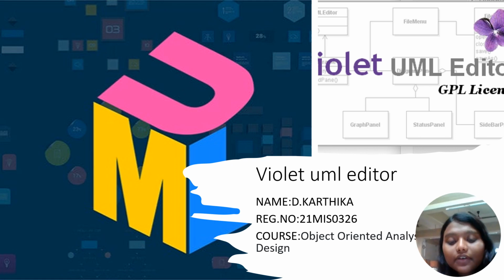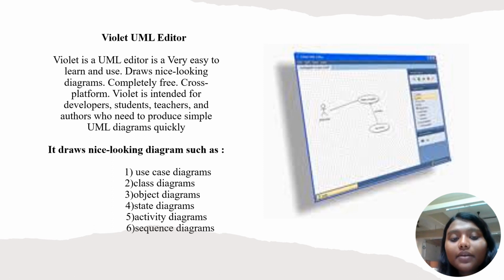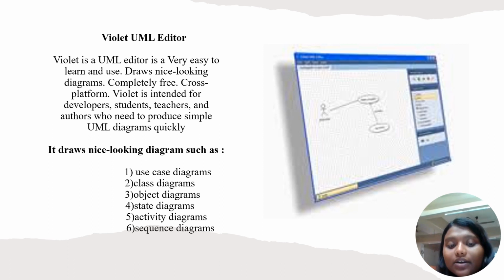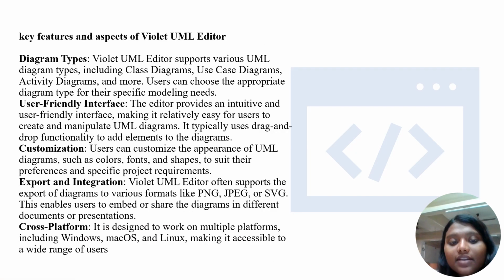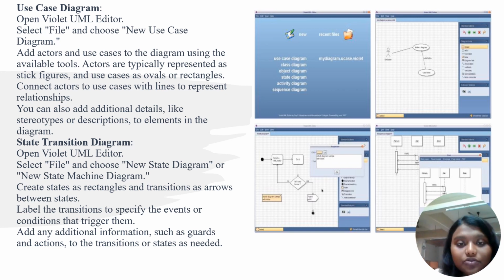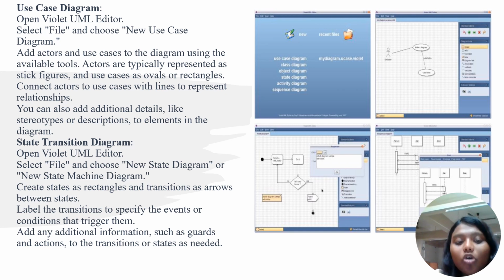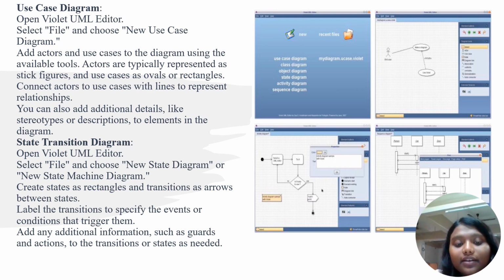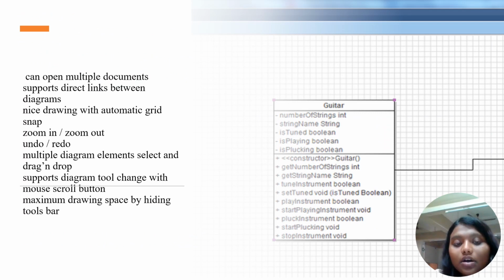ooad ppt violet uml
ooad tools da-02